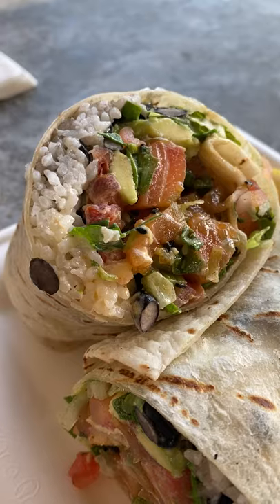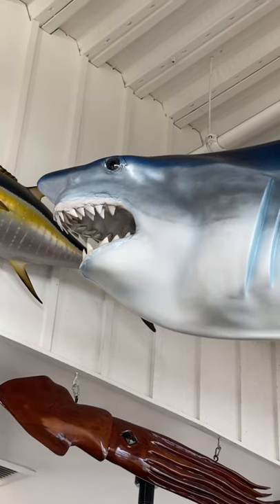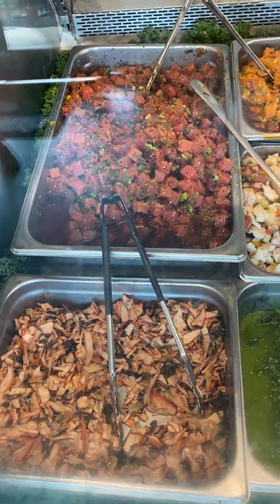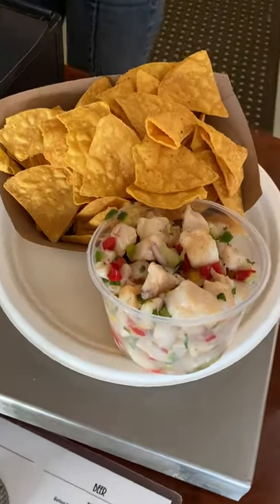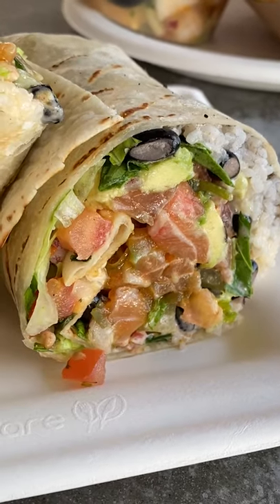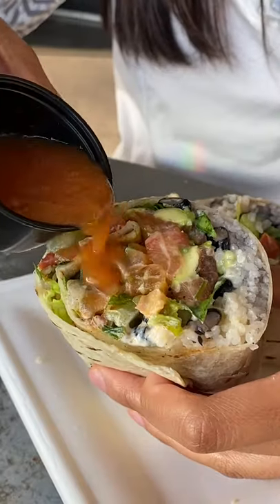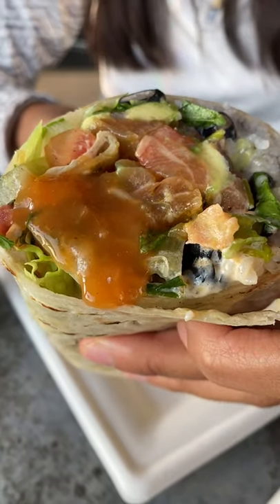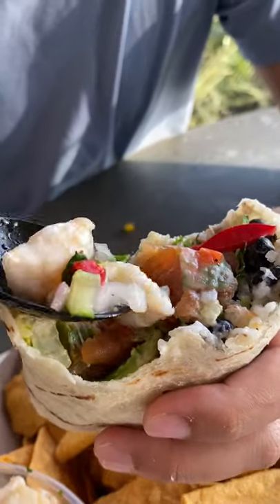Raw fish in a burrito (Bear Flag)